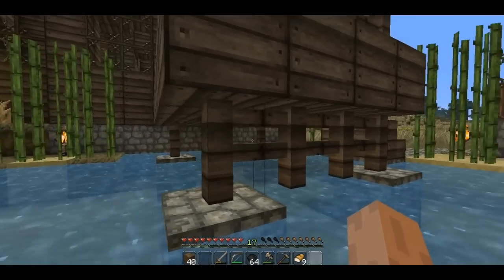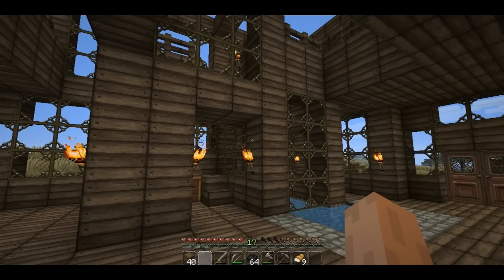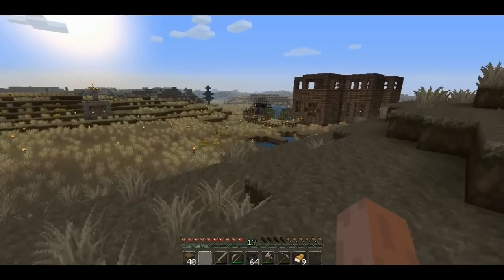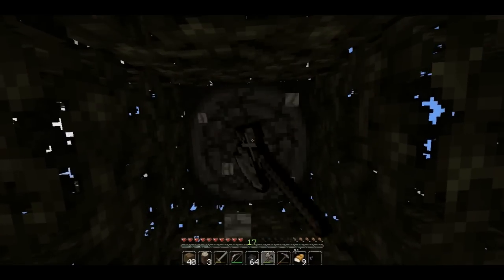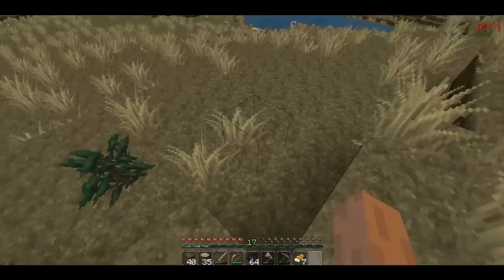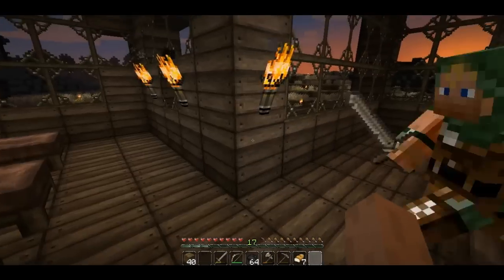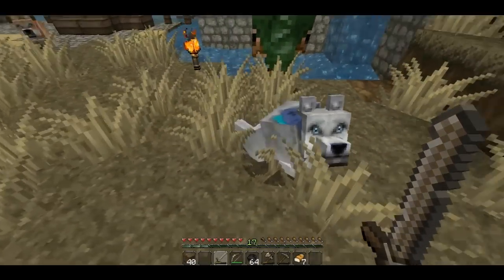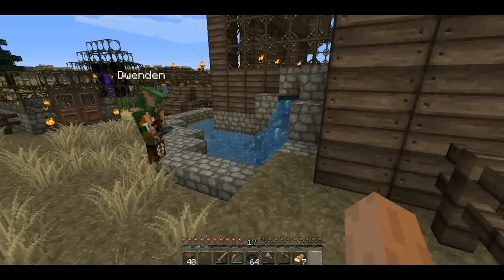BROCRAFT 91: Grounds Crew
With the house mostly framed in, Dwenden sets out to do a bit of landscaping around the entrance to make it look nice and keep the beasties out; well, mostly to make it look nice ;)